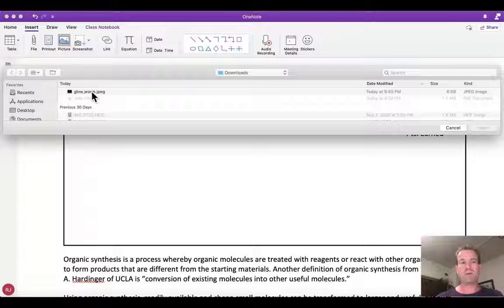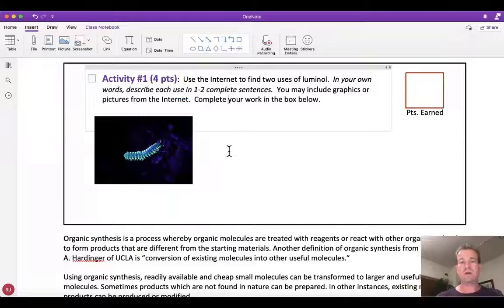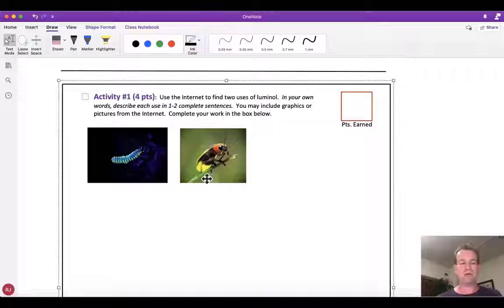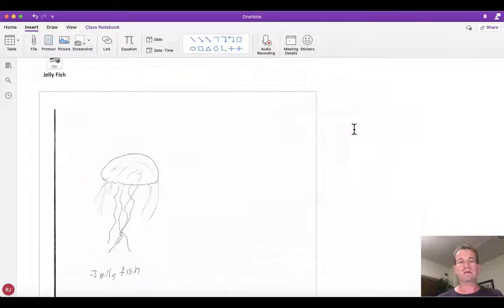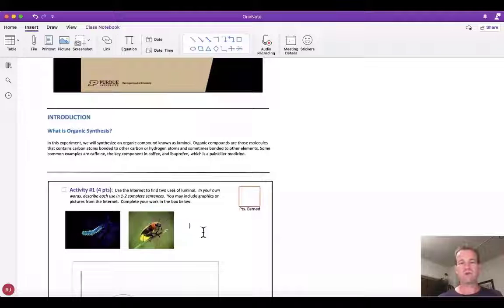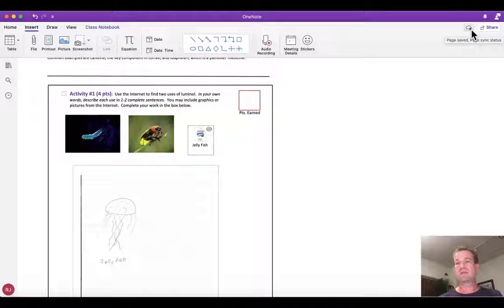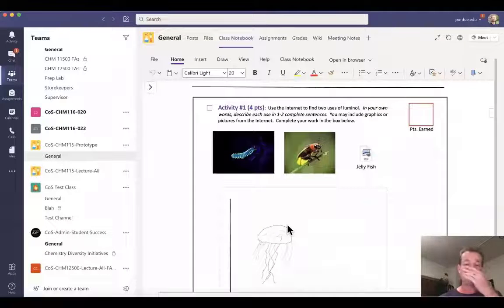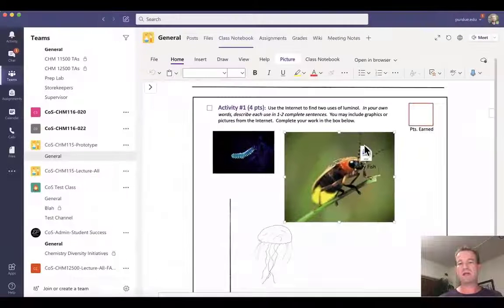Inserting Pictures and Graphics in OneNote Lab 0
General Chemistry Online (CHM 11500) Lab 0 Video 3